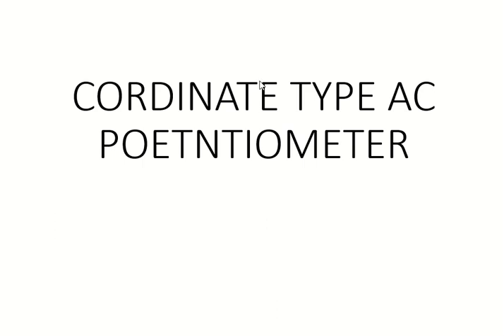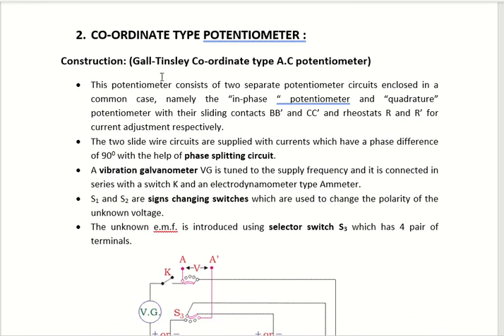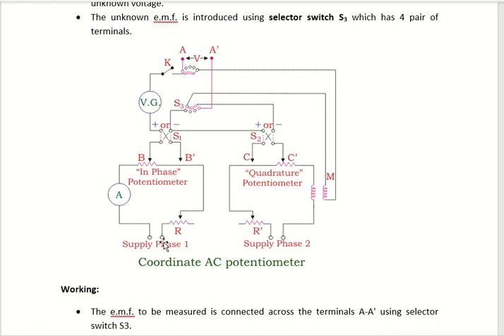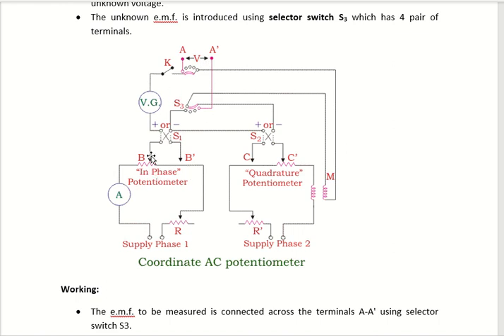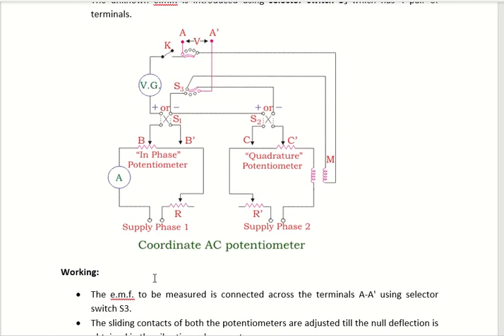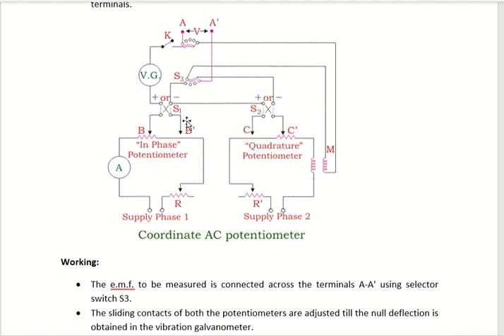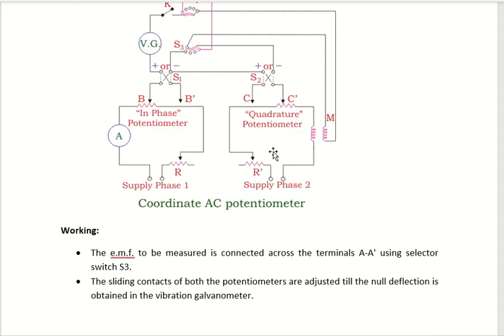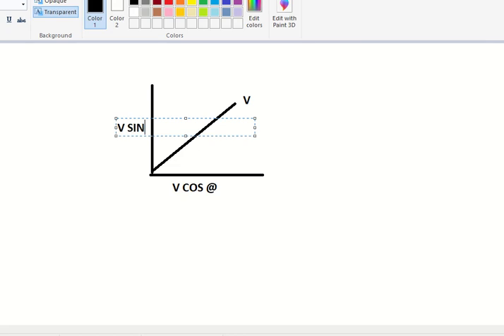LECTURE 5 MODULE V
CORDINATE TYPE AC POTENTIOMETER